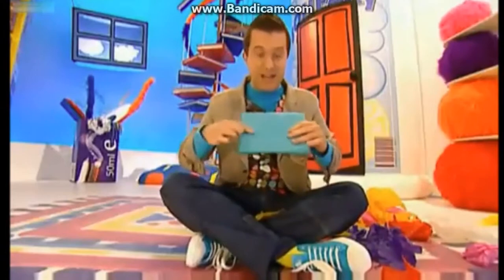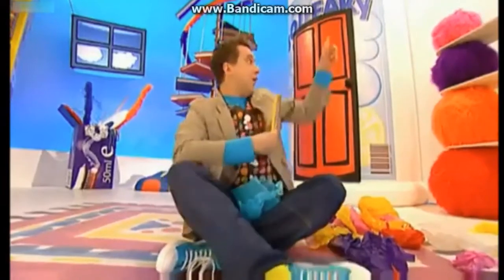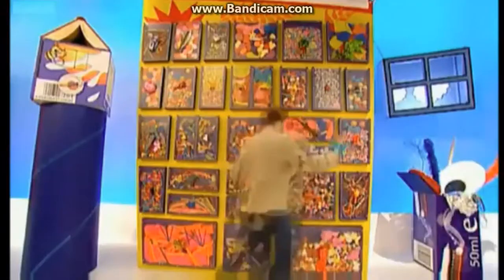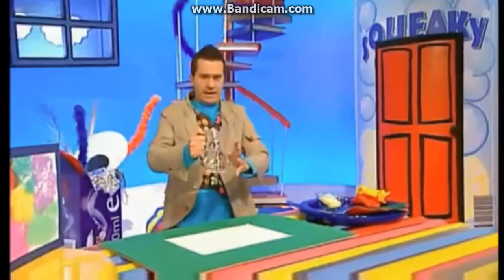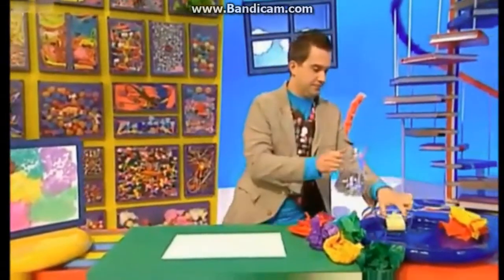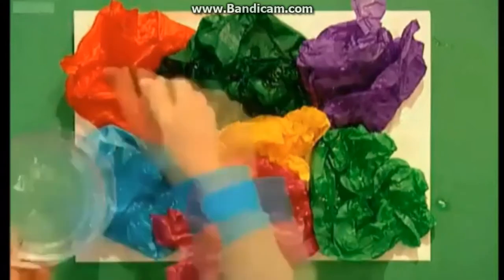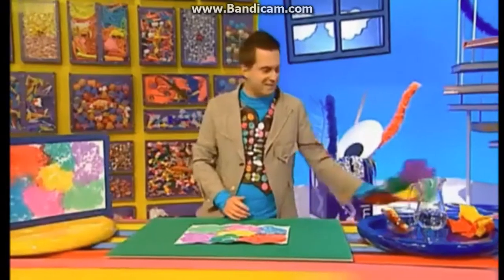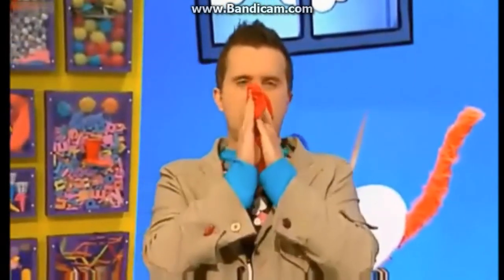Mister Maker: Tissue-Paper Printing